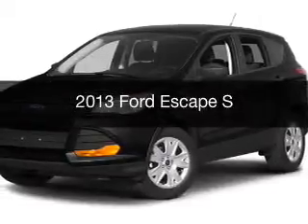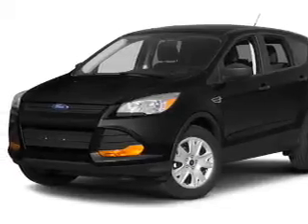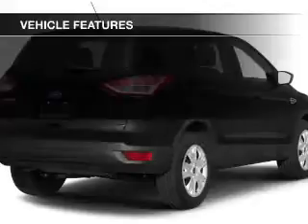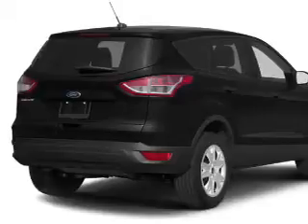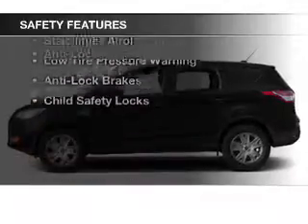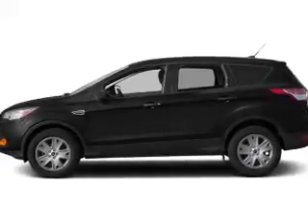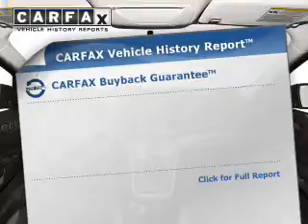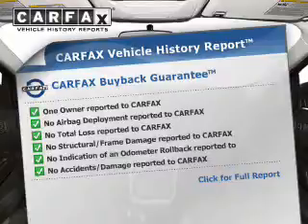2013 Ford Escape - Wind Gap PA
Year: 2013
Make: Ford
Model: Escape
Trim: S
Engine: 2.5 L, 4 cylinder
Transmission:
Color: Green
Mileage: 49974
Address:
1043 South Broadway